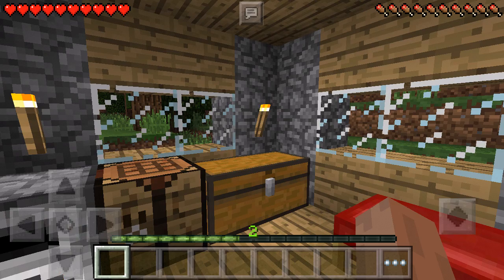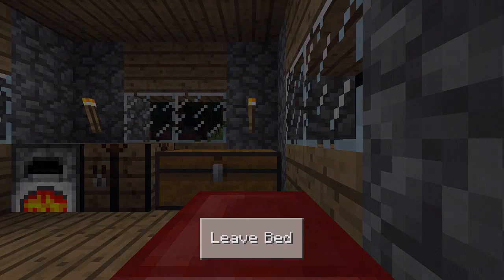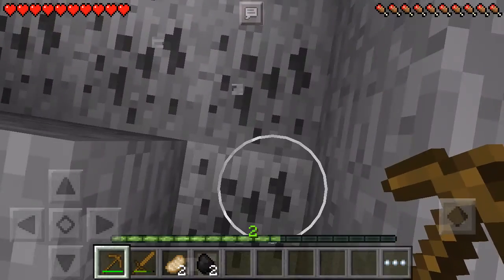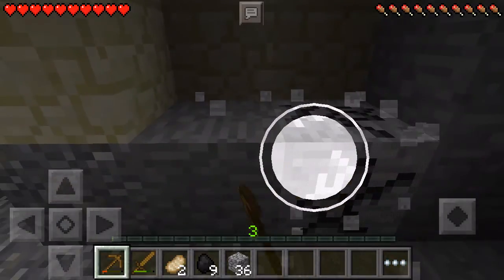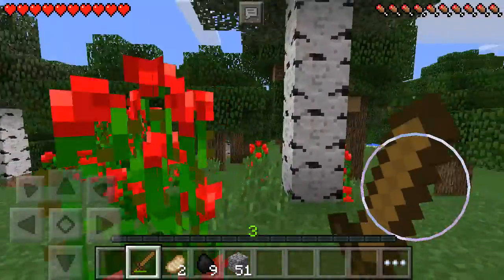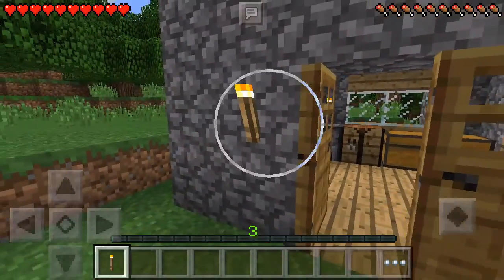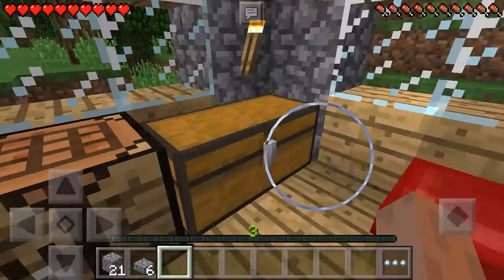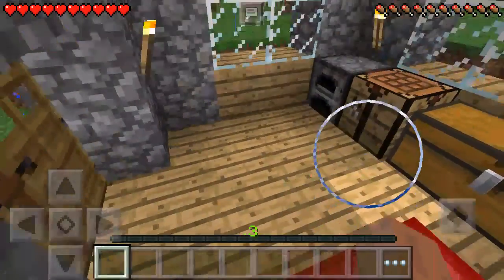Stone Tools. . . Minecraft- Episode 3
I finally have some better tools!